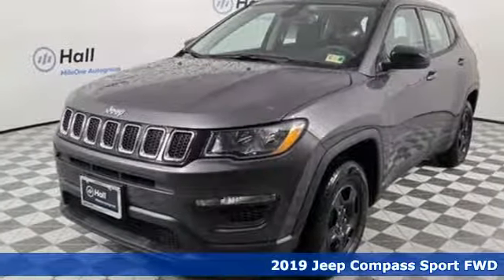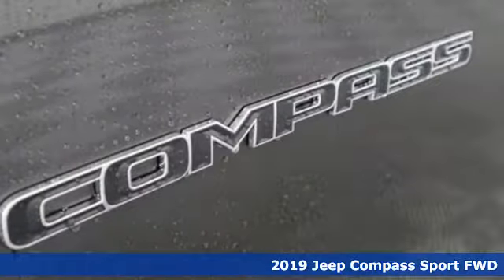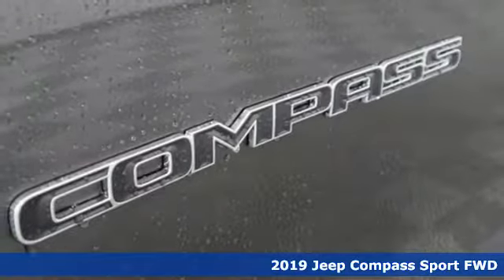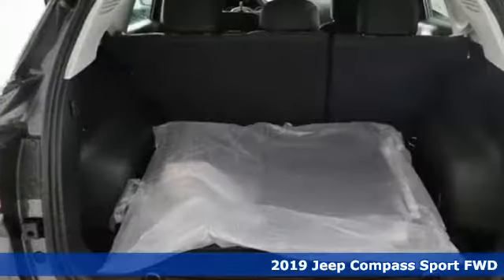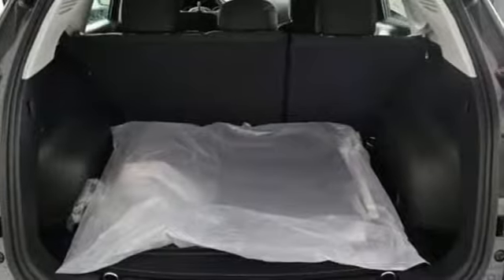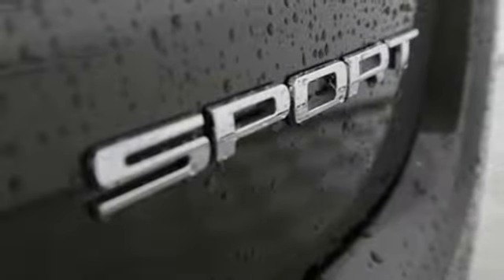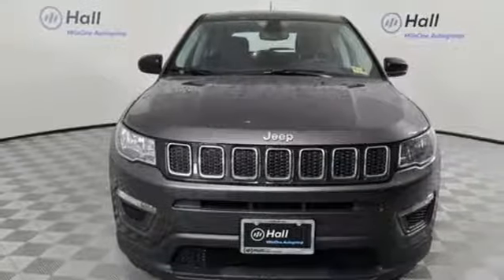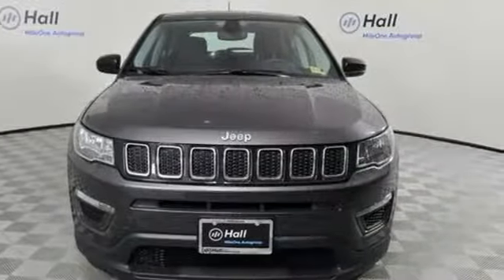New 2019 Jeep Compass Chesapeake VA Norfolk, VA #21193030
Year: 2019
Make: Jeep
Model: Compass
Trim: Sport
Engine: 2.4L I4
Transmission: 6-Speed Aisin Automatic
Color: Gray
Interior: Black
Stock #: 21193030
VIN: 3C4NJCAB1KT658789

Address:
3353 Western Branch Blvd